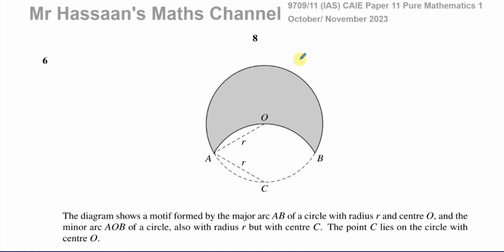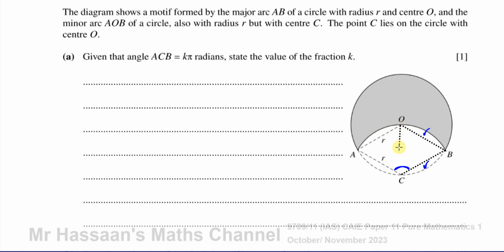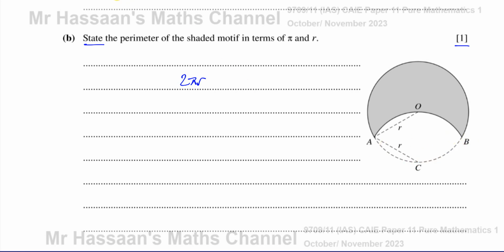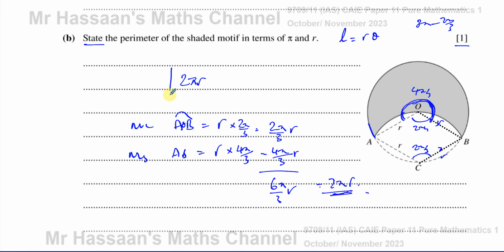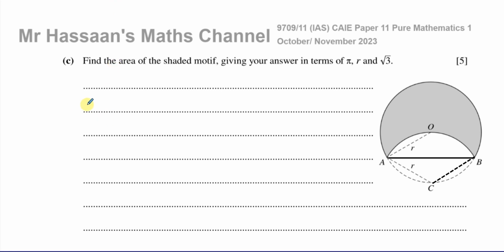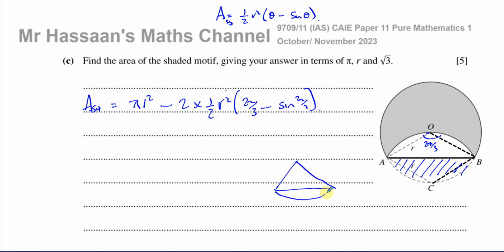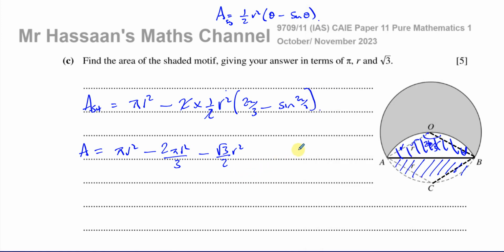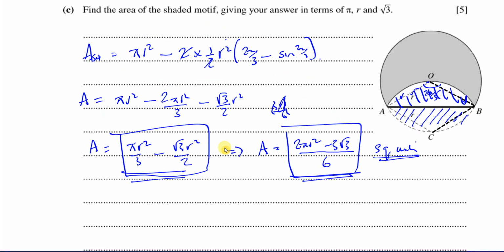CAIE, 9709/11/O/N/23 P1, November 2023, Paper 11, Q6 Radian Measure